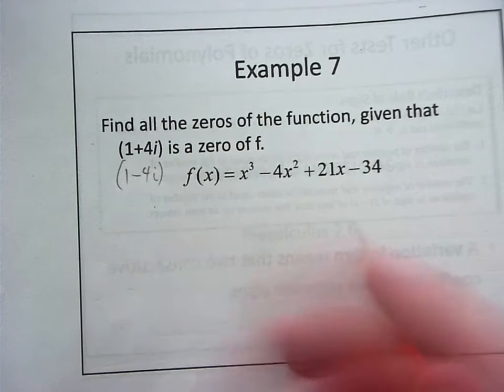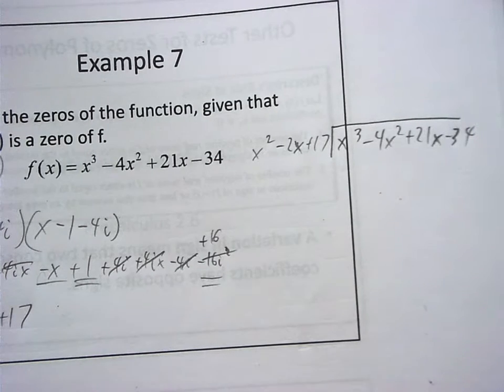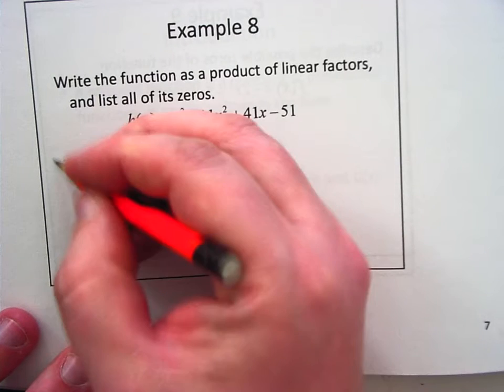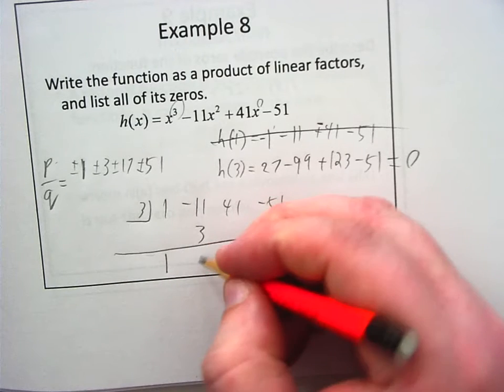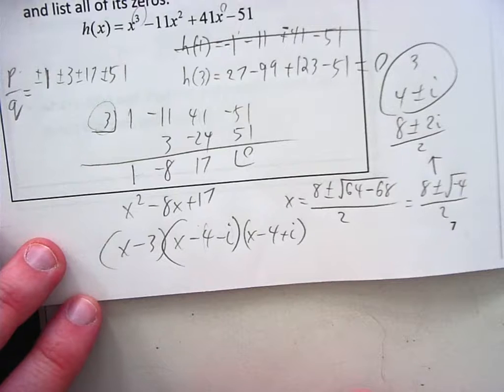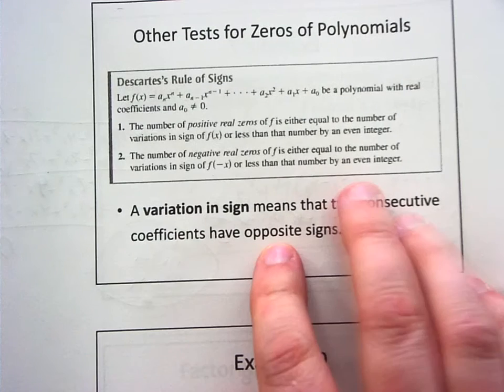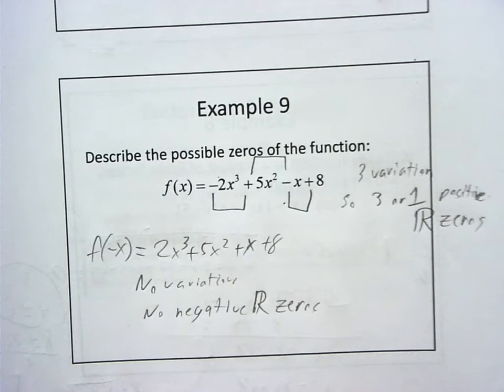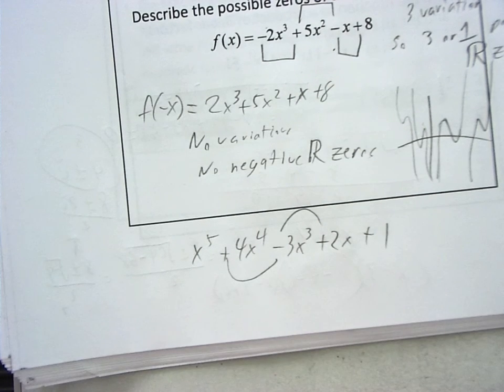PC 2.5 pt2